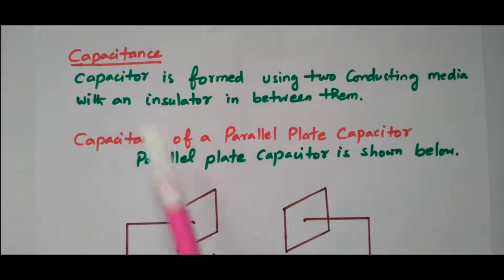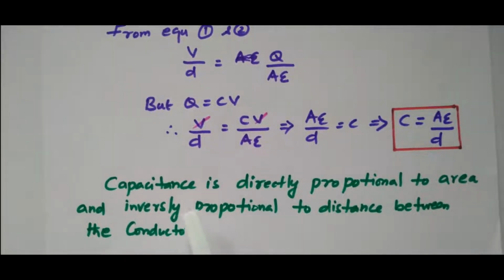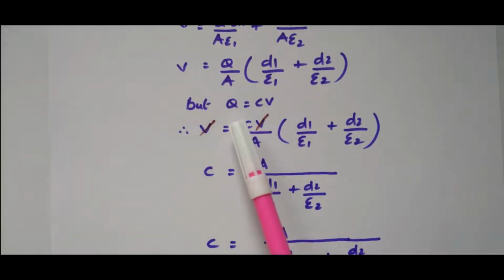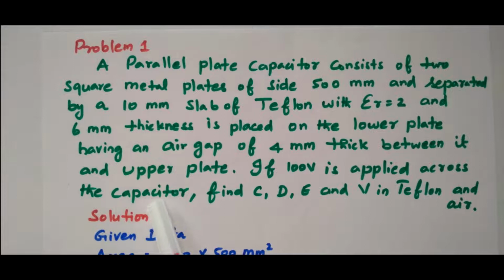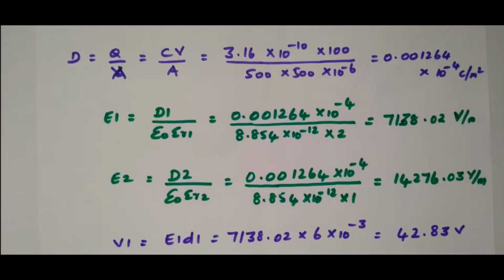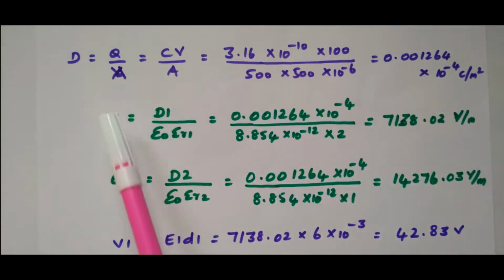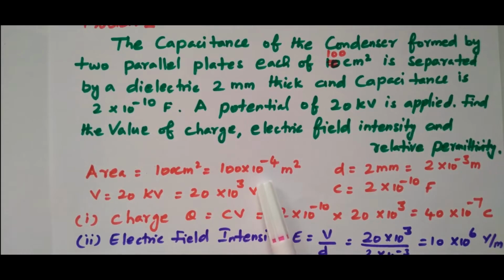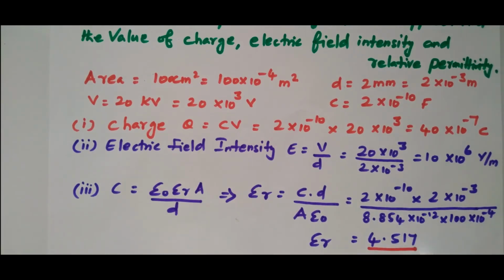Capacitance - Definition, Derivation and Problems